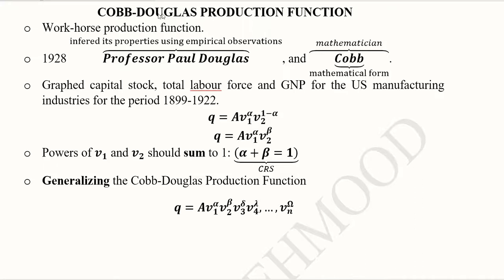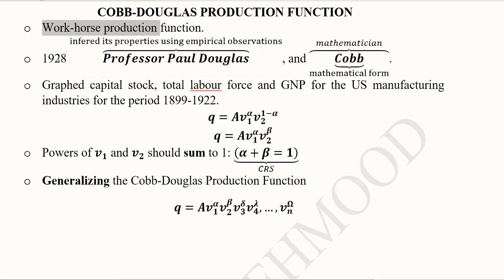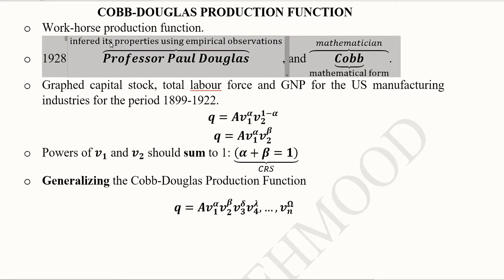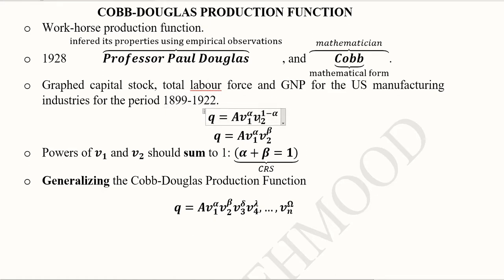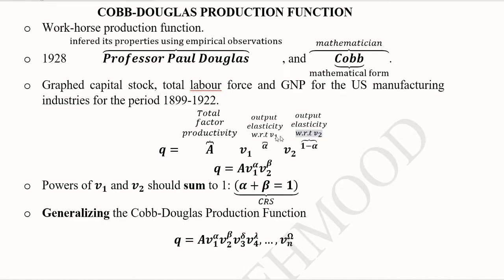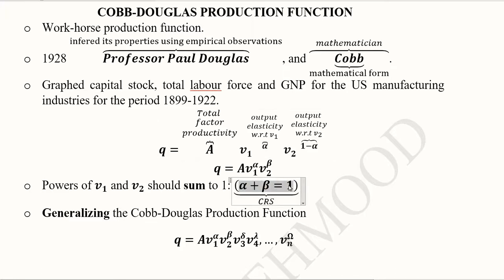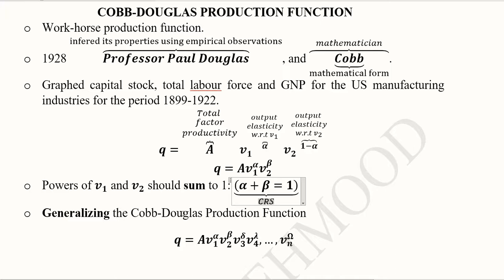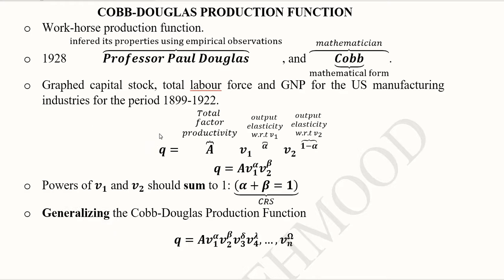Cobb-Douglas Production Function: The Introduction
This video introduces the concept of Cobb-Douglas Production Function.

Regards,
DBM,